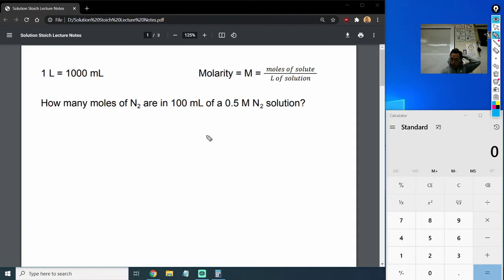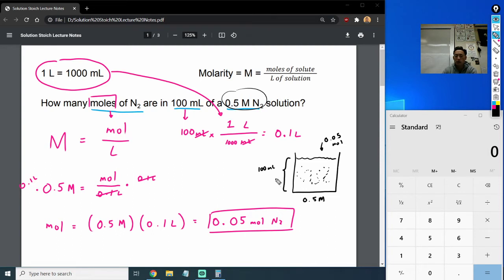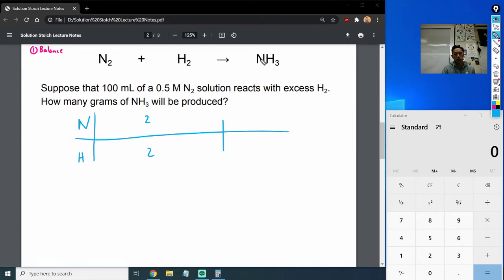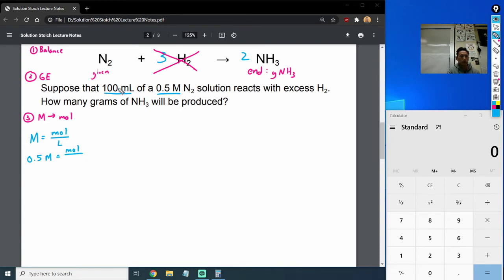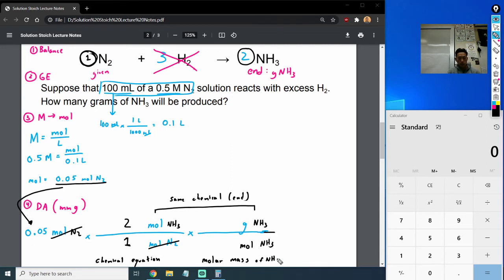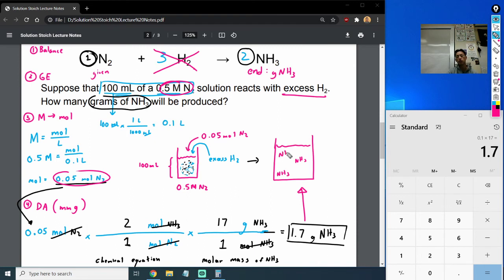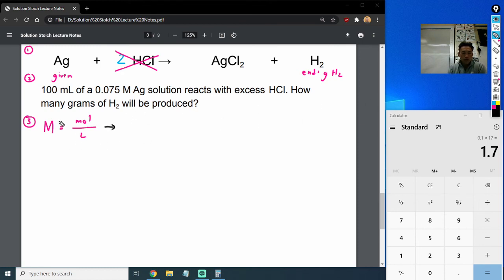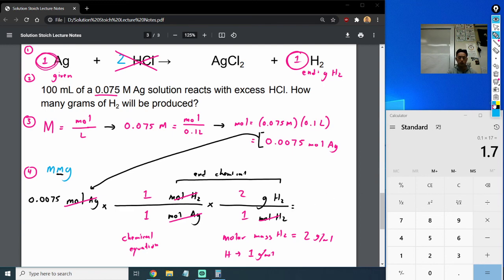Solution Stoichiometry | Mr. Oh Chemistry